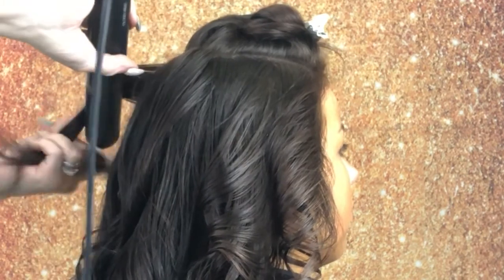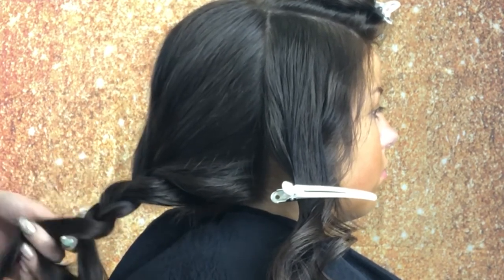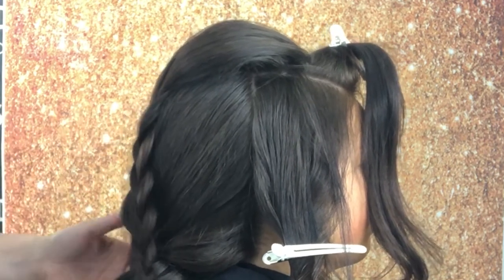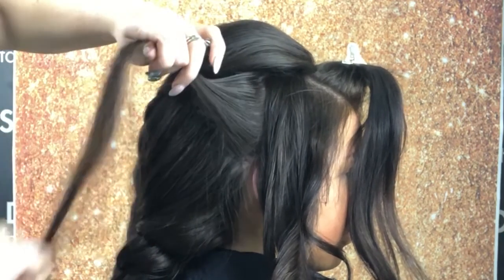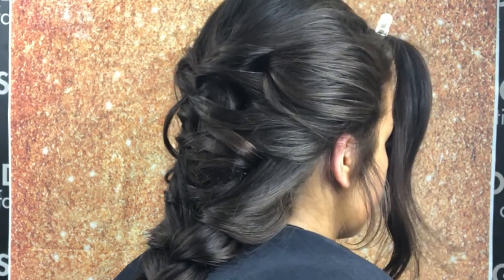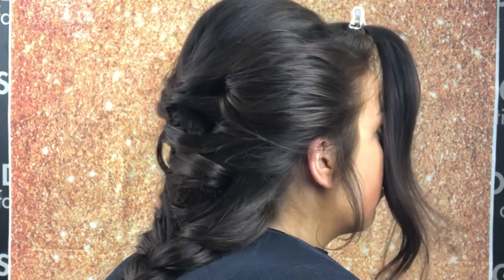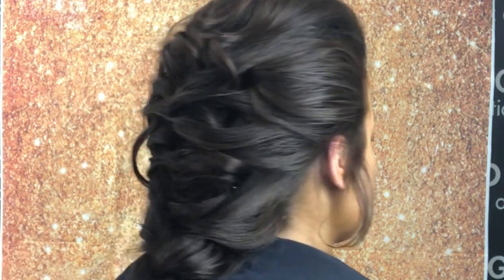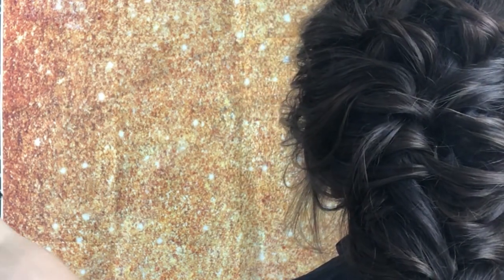Summer hair tutorial